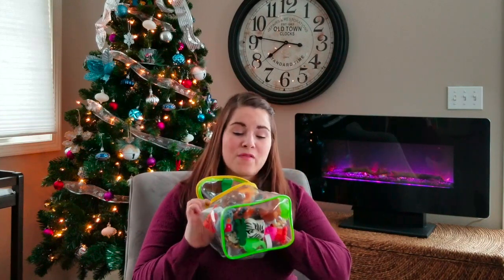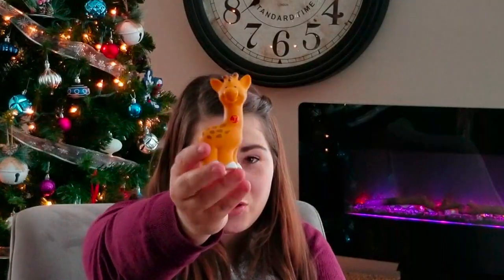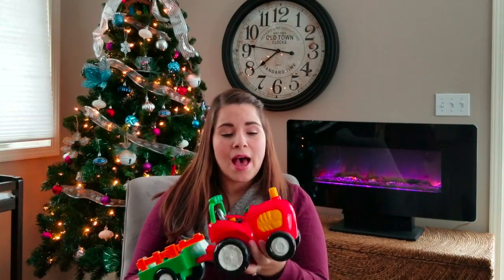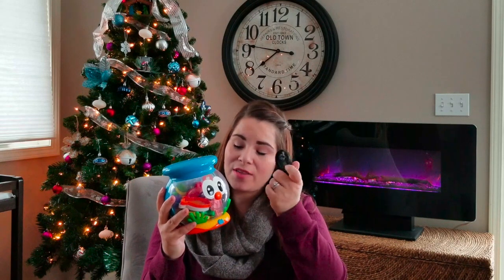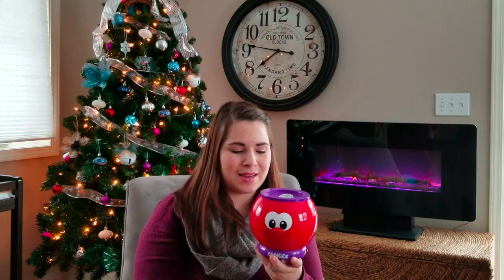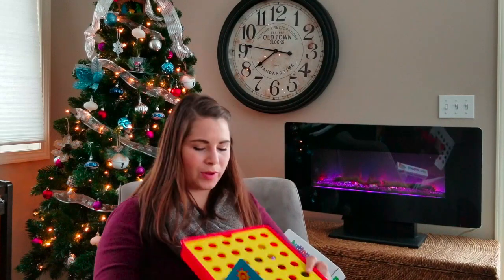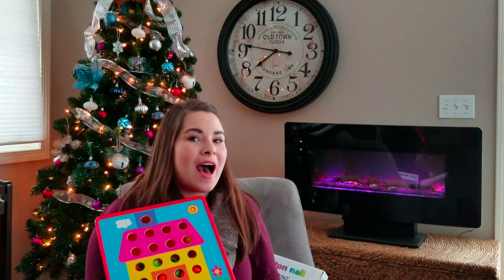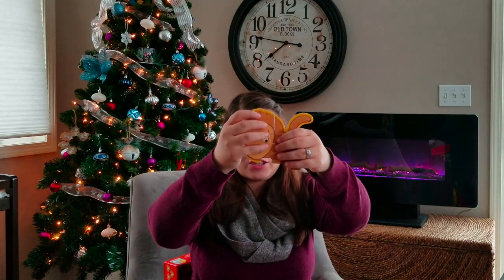Best Toys For 2 Year Olds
Here is a list of some of the toys that worked the best for my 2 year old!!

Little People A-Z Animals

Fish Bowl
Cookie Jar
Oreo Matchin’ Middles

Shape Puzzle Boards
Car Race Ramp
Latches Board

Button Nail
Dancing Robot

Djeco Animal Puzzles
Animal Parade Puzzle

Bunny Peek-a-boo